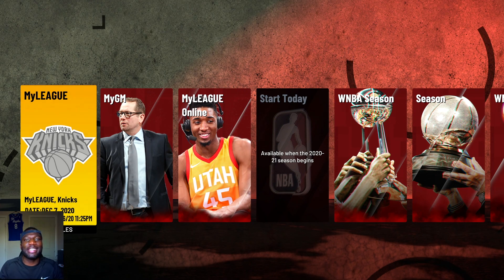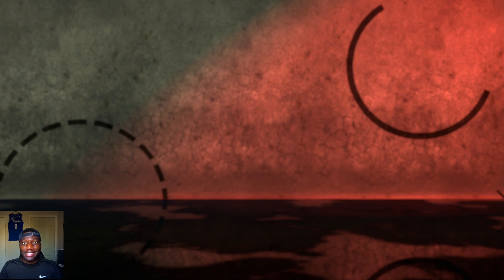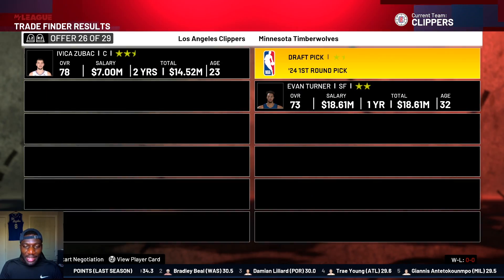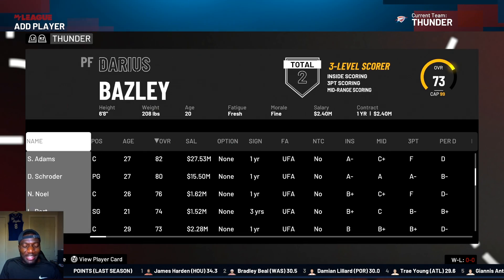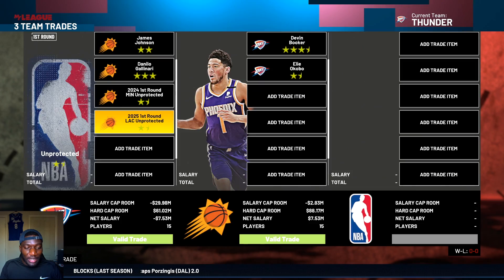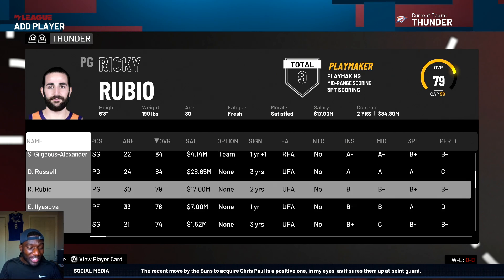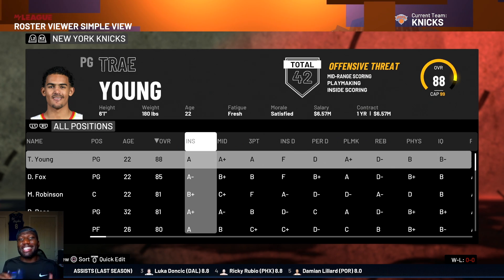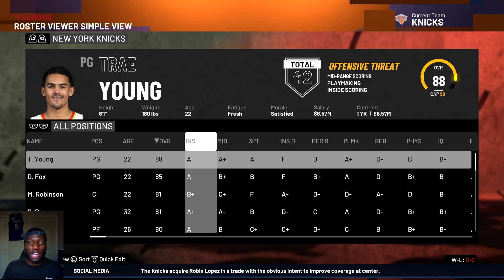5+ Easy Superstars to Trade For in NBA 2K21 MYLEAGUE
NBA 2K21 just released, now lets talk about the 5+ easiest superstars to trade for in MyLeague!